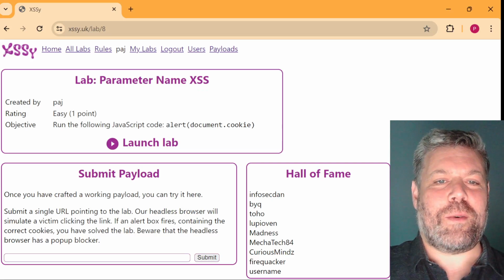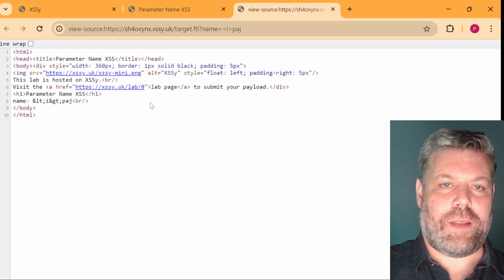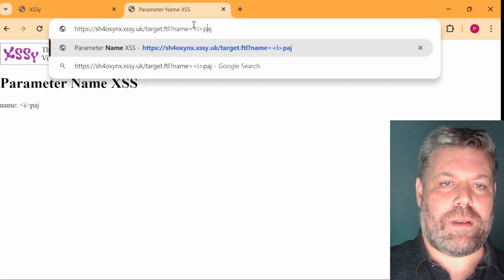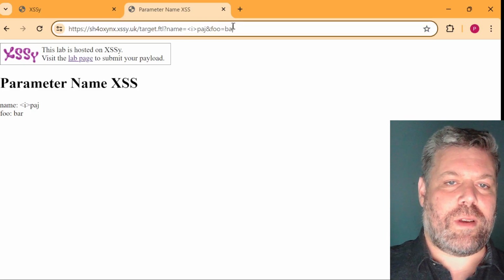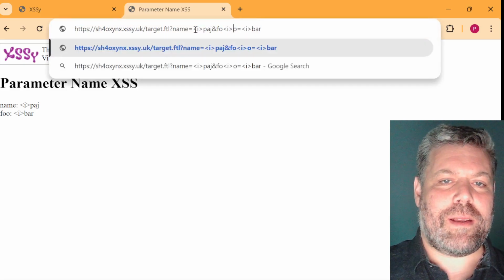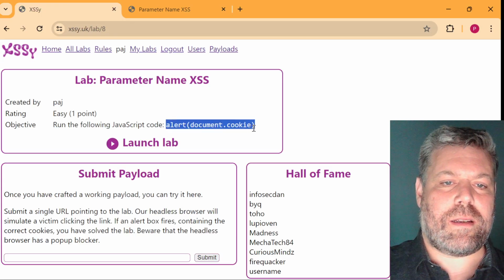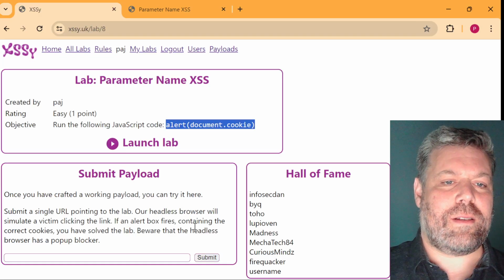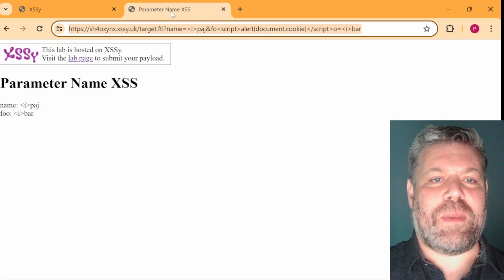XSSy - Parameter Name XSS